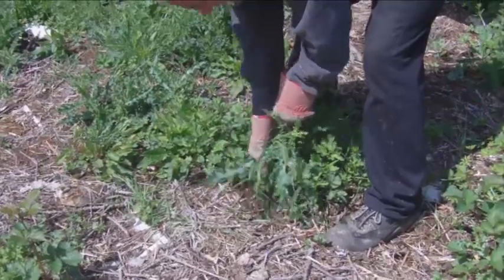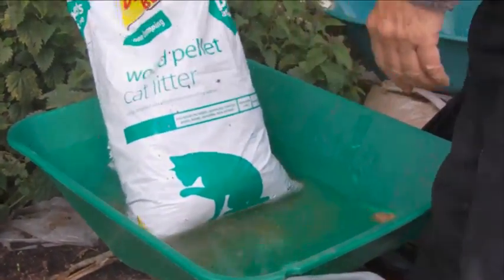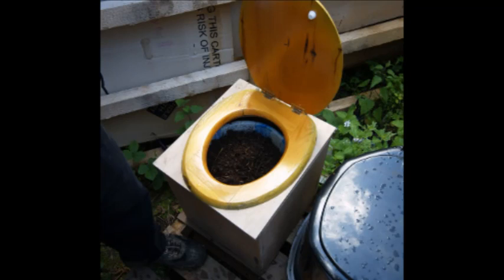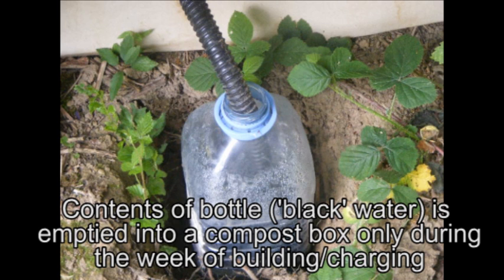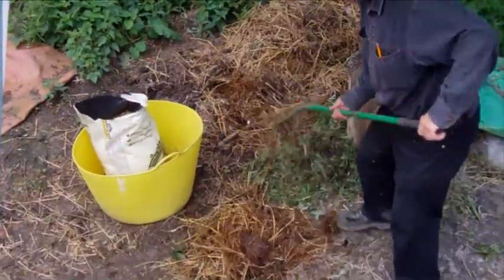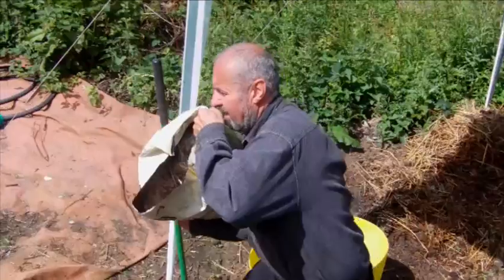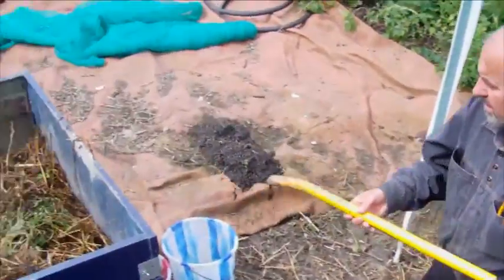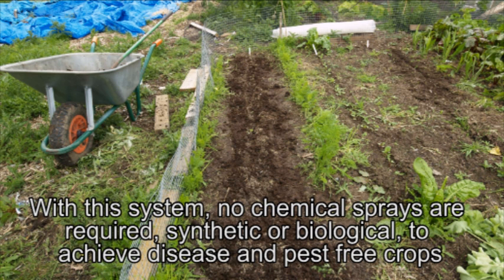Compost toilets producing potent fertiliser from human and animal waste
The most sustainable compost toilet system, derived from the ancient Chinese science of thermophilic composting - renders poo and other wastes chemically equal to earth in 30 days - used daily at Well End Permaculture International. for further inquiries.